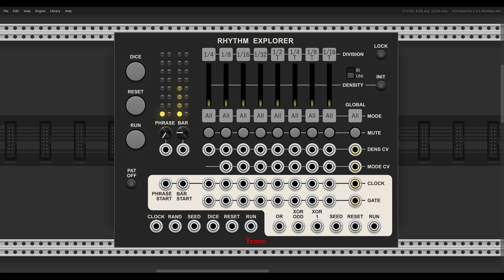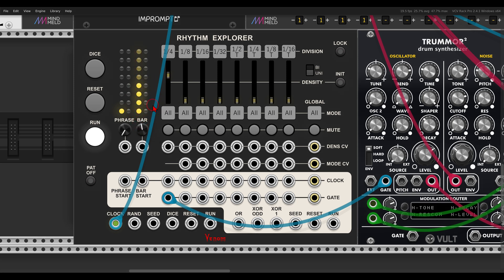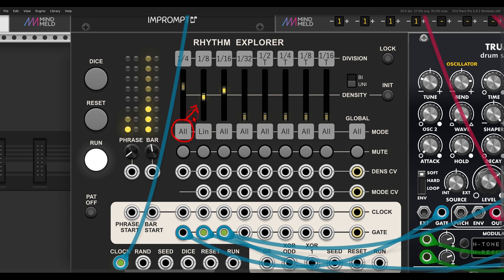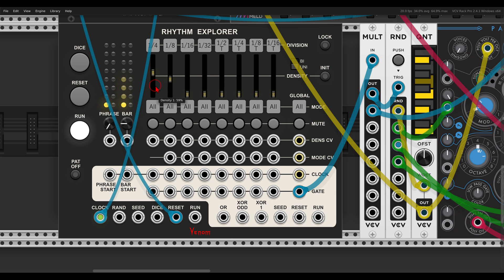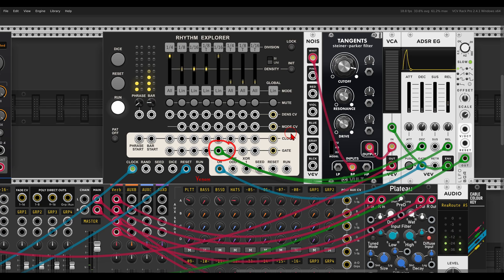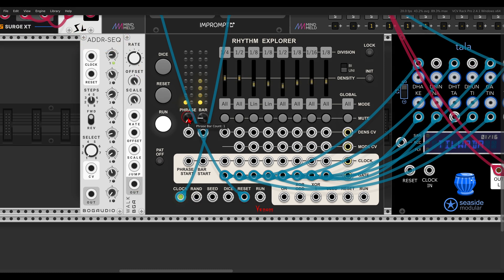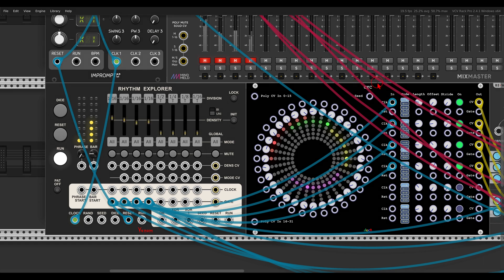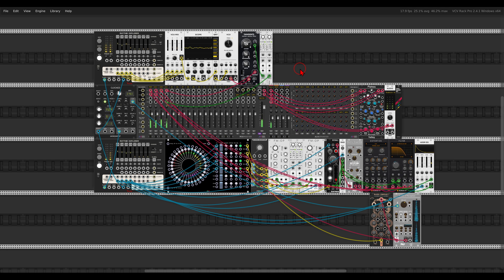Experiment with Rhythms with the Rhythm Explorer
Here you can find the CYC video together with many other exclusive videos and content

00:00 - Introduction
00:40 - Basic functions
05:04 - Logic outputs
09:08 - Randomness
13:10 - Sequencing sequences and generating pitch

Here are my computers' specs:
  8 Logical Processor(s), 32Gb RAM, NVIDIA GeForce GTX 1070